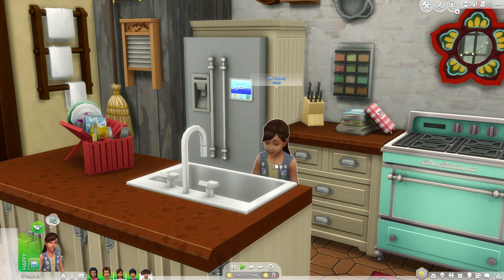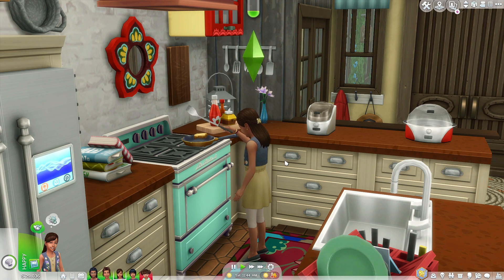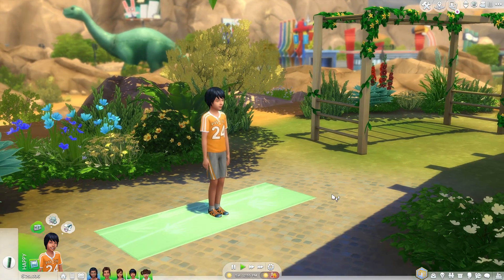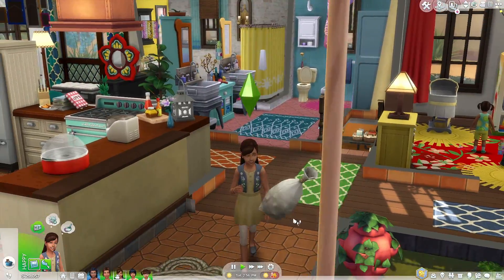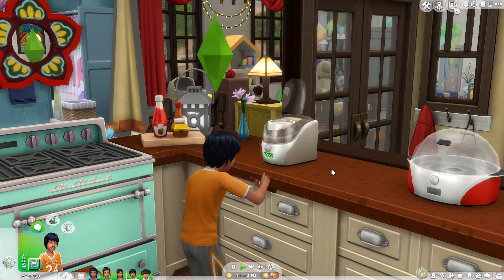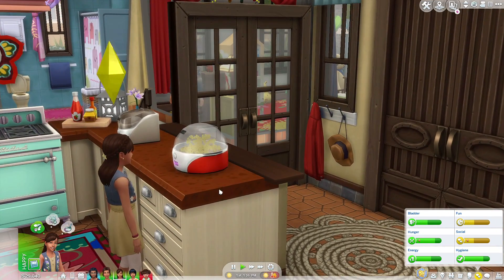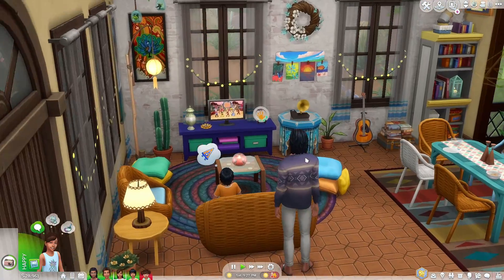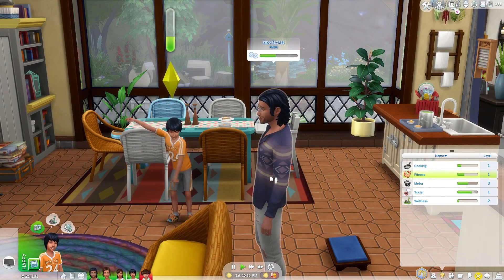THIS mod gives kids MORE things to do! (Sims 4 Mod Review)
▶️ The Talented Kids Sim Mod allows children in the Sims to do more! This mod adds realism to kids who want to be more independent in the game. Kids can cook, perform magic, play ping pong, workout AND MORE!